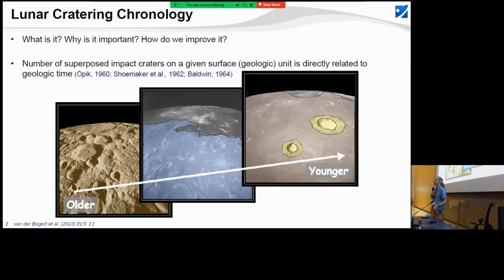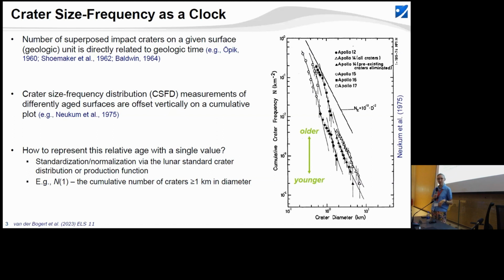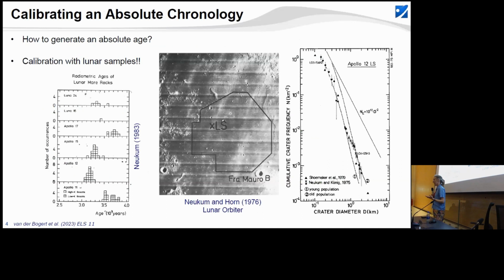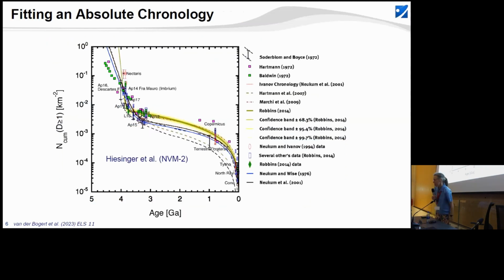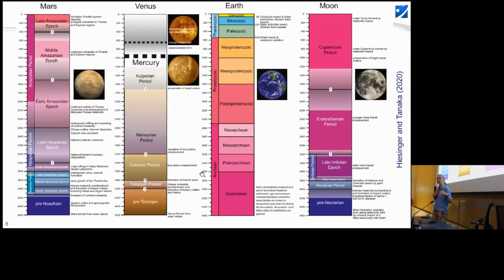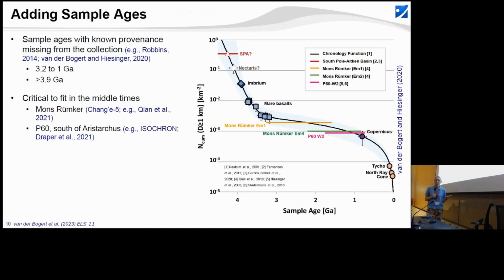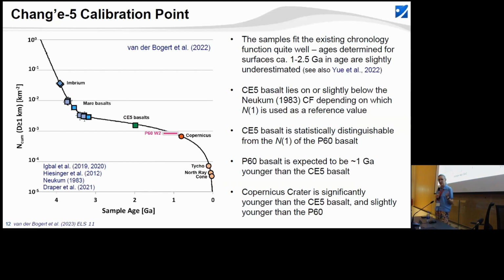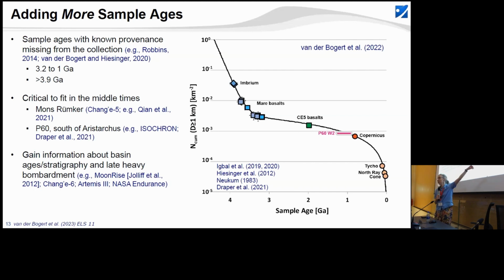European Lunar Symposium 2023 - Carolyn Van Der Bogert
The lunar cratering chronology after Chang’e-5
Carolyn Van Der Bogert